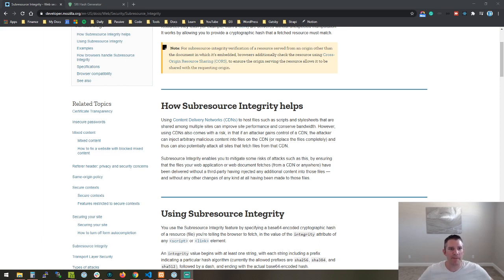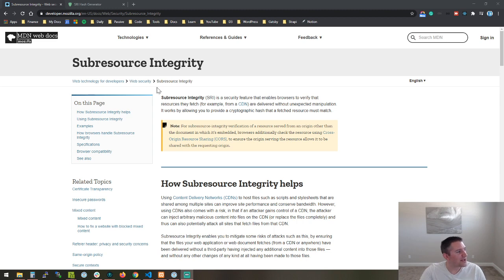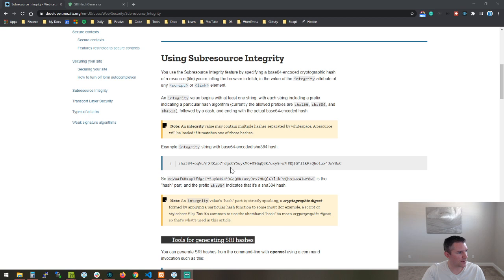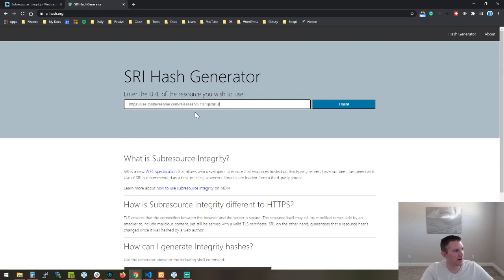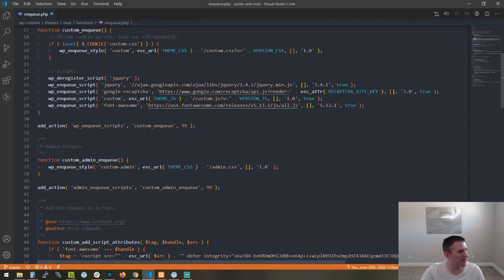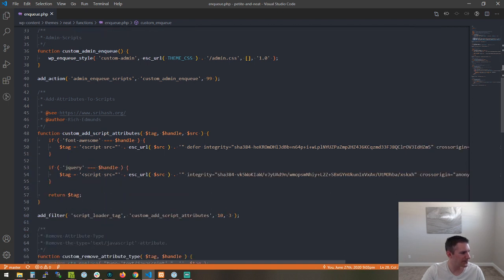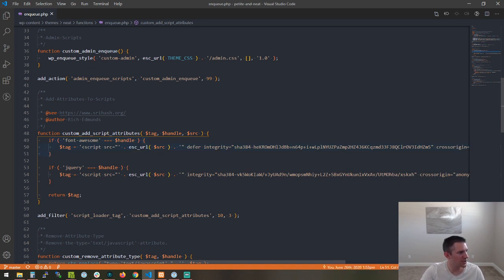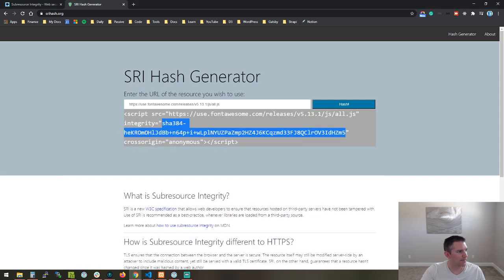Subresource Integrity (SRI) And Using In WordPress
Learn what the attribute is about and how we can use this with WordPress